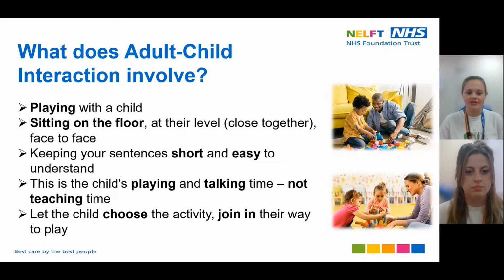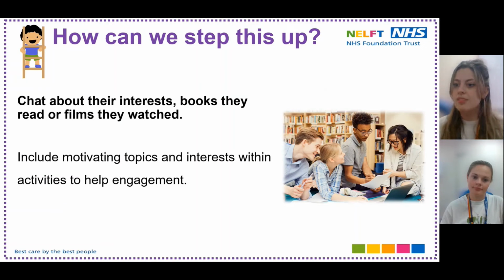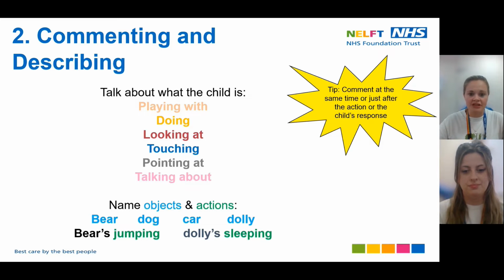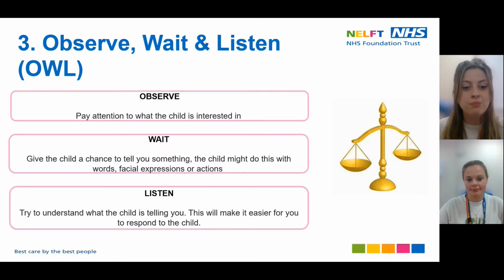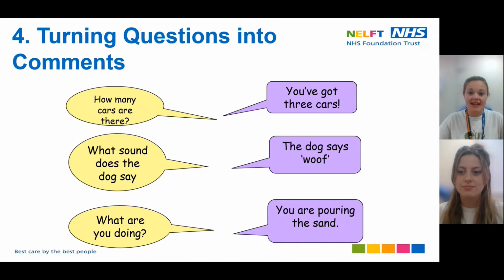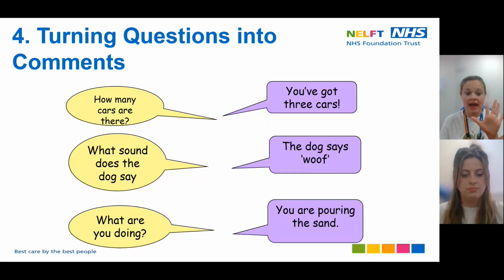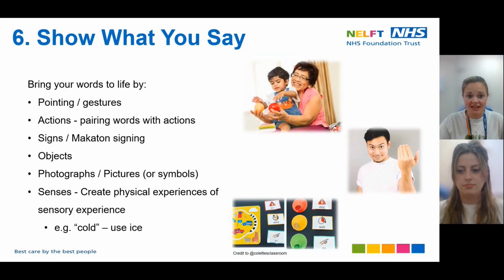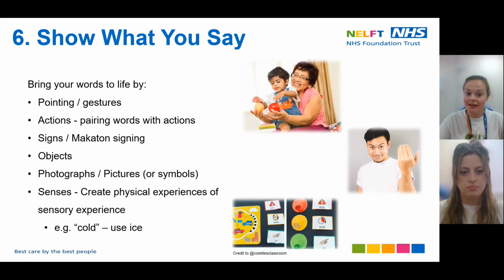Adult Child Interaction (ACI)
Educational staff and Parent webinar for Children with Speech, Language and Communication needs (SLCN). This webinar will provide an introduction of typical language development, and strategies to use to promote further communication development. This webinar aims to raise awareness and understanding of children’s needs and strategies you can use within the natural communication environment.